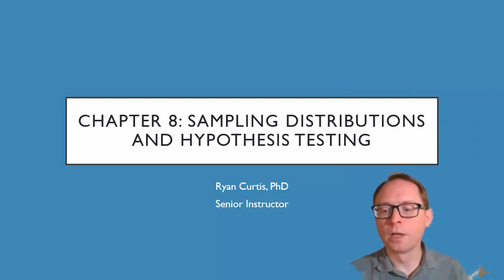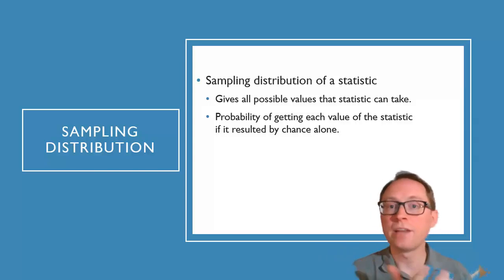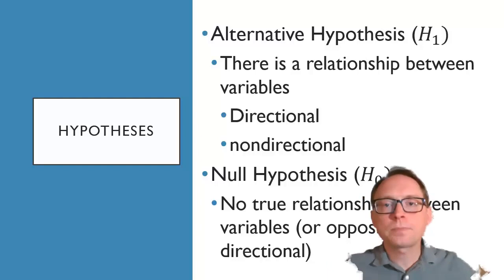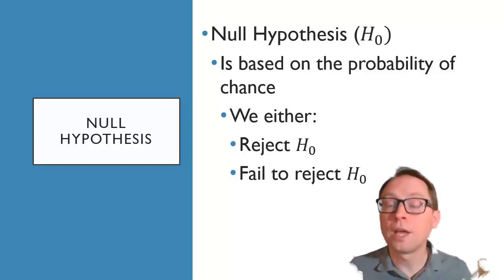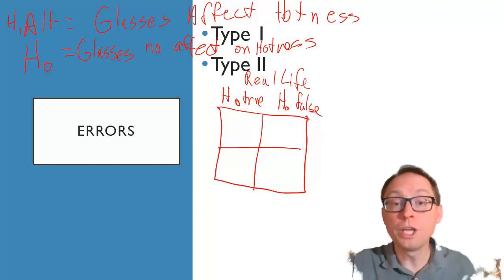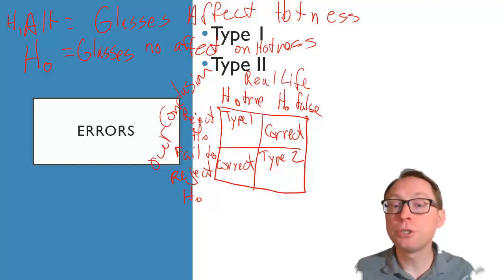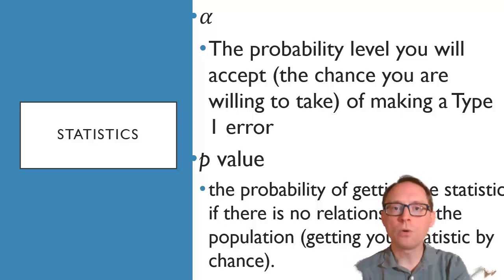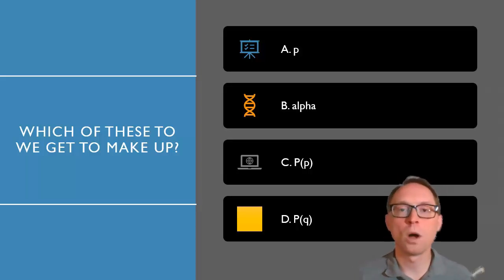PSYC 2111 Chapter 8 part 1